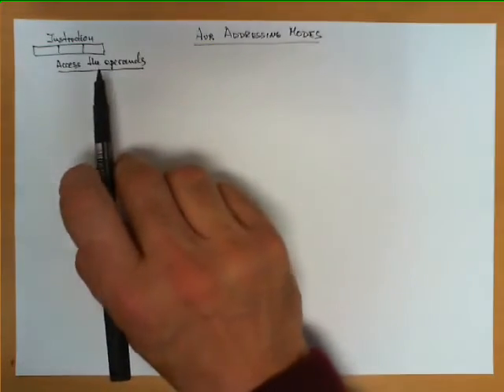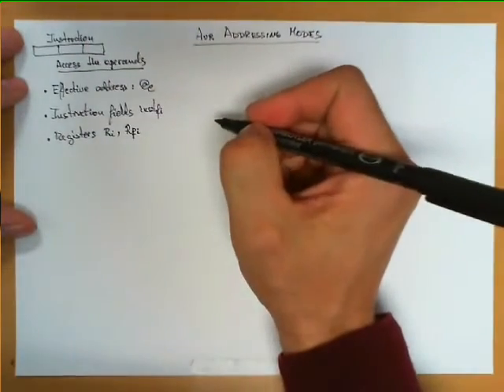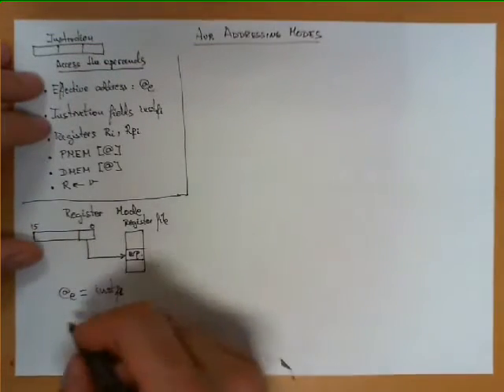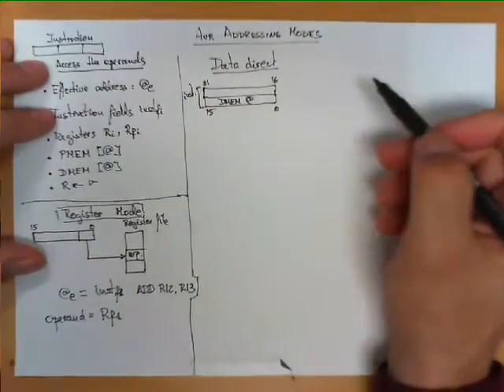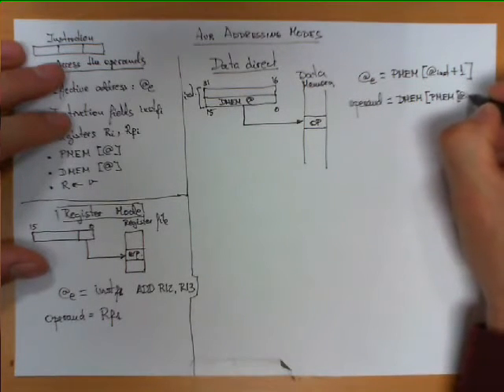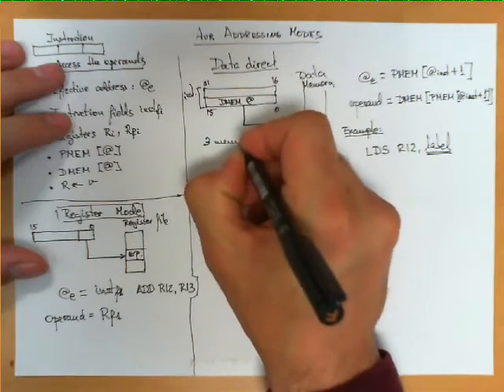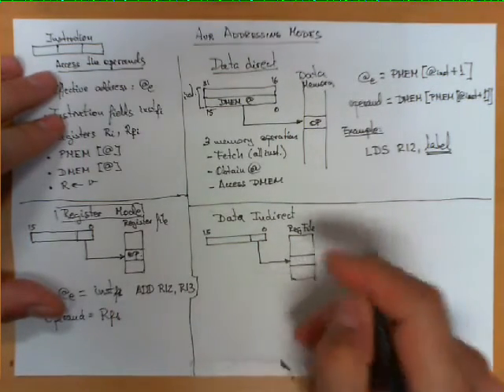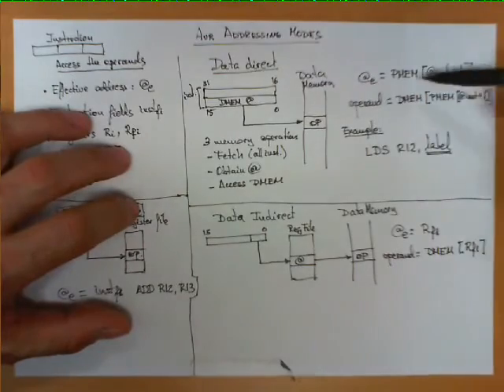AVR Addressing Modes: Register Direct, Data Direct, Data Indirect